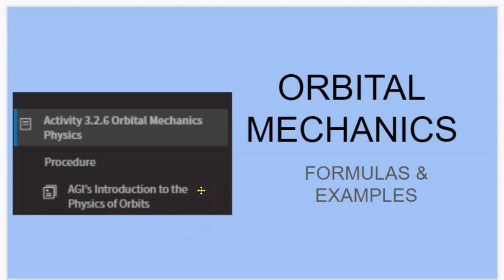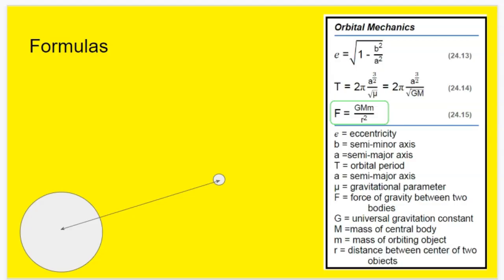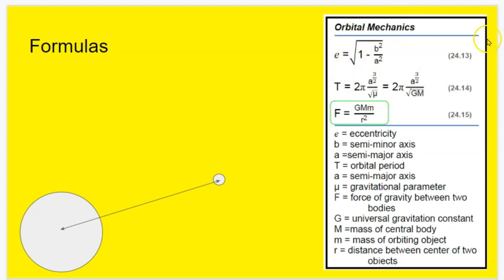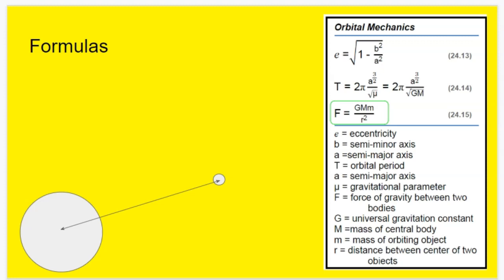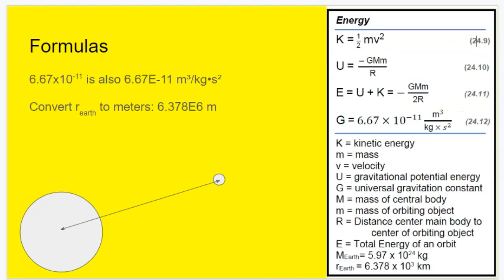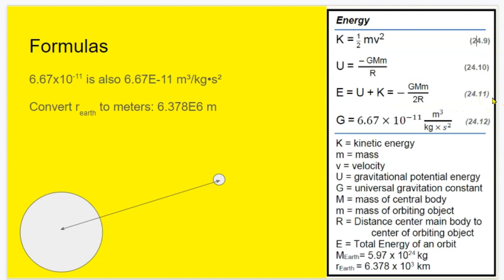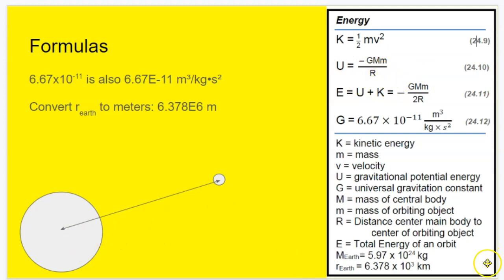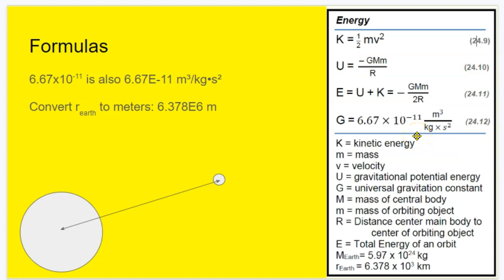AERO ORBITAL FORMULAS